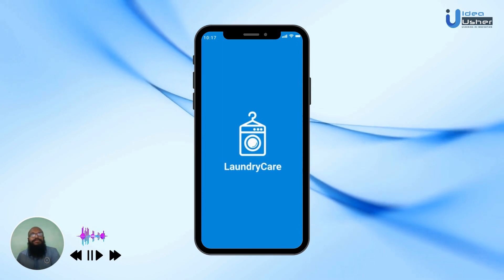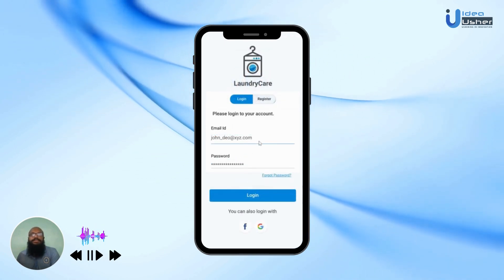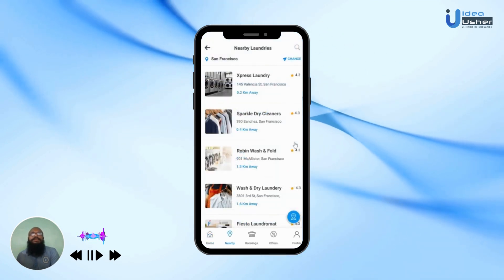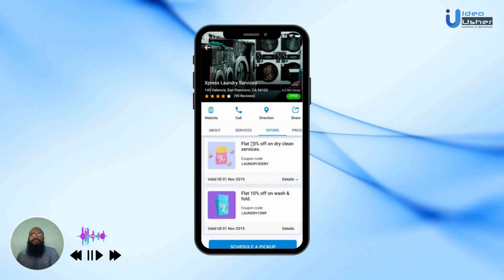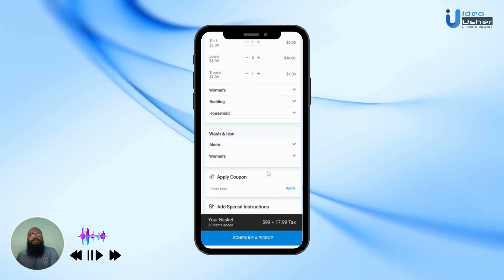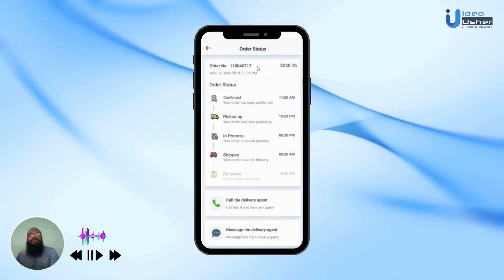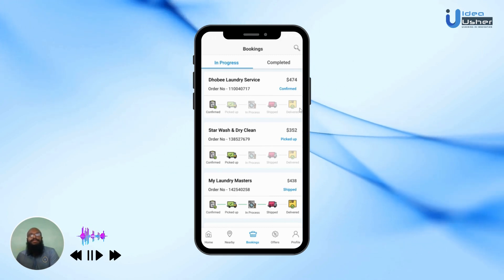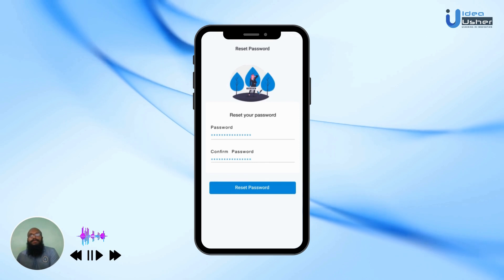Build Your Own Laundry App Like Laundryheap, Tide Cleaners, Cleanly, ByNext in 2024 | IdeaUsher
Are you a savvy business owner in the USA looking to revolutionize the laundry industry?

Your golden opportunity has arrived! Explore the game-changing world of laundry app development with IdeasUsher and catapult your business into the digital age.

🌎 Market Size:

Dive into a billion-dollar industry! The laundry and dry-cleaning market in the USA is soaring, with an estimated market size of over $10 billion.

As more and more consumers seek convenience in their busy lives, the demand for on-demand laundry services is reaching unprecedented heights.

Seize this golden opportunity to tap into a colossal market waiting to be conquered!

🌐 Digital Transformation:

Witness the future unfold before your eyes! With our cutting-edge laundry app, you can seamlessly bridge the gap between your business and tech-savvy customers.

Stay ahead of the curve by offering a user-friendly platform that allows customers to schedule pickups, track orders, and enjoy the convenience of contactless transactions.

📊 Untapped Potential:

Did you know that a significant portion of the laundry market remains untapped?

Many businesses are yet to harness the power of mobile apps to elevate their laundry services. Now is the perfect time to break through the competition and establish your brand as an industry leader.

Custom Solutions:

Build YOUR Own Laundry App! At IdeasUsher, we understand that every business is unique. Our app development services are tailor-made to suit your specific needs and requirements.

From user-friendly interfaces to robust backend systems, we've got you covered at every step of the development process.

This is your chance to take charge and set your business on a trajectory of unprecedented success. Imagine having a dedicated app that not only attracts new customers but also retains your existing client base through unparalleled convenience and efficiency.

Why choose us for your app development journey?

With a proven track record of delivering high-quality, scalable, and feature-rich apps, IdeasUsher stands as your trusted partner in turning your laundry business dreams into reality. Our team of experienced developers is committed to bringing your vision to life with precision and excellence.

🚀 Ready to Get Started? Don't miss out on this extraordinary opportunity to elevate your laundry business to new heights.

Contact IdeasUsher today and embark on a transformative journey toward success. It's time to build your own laundry app and revolutionize the way your customers experience laundry services!